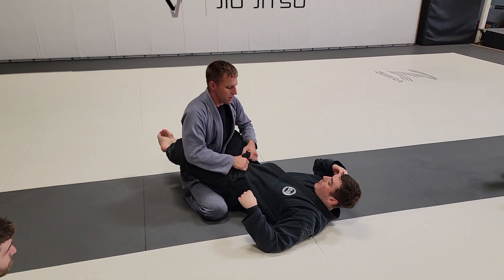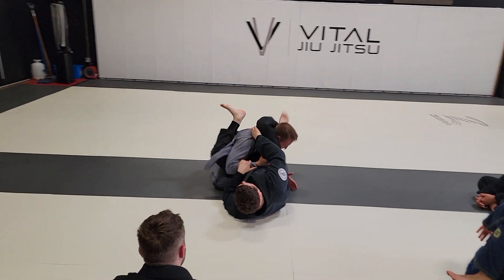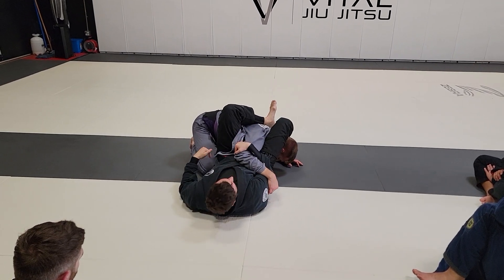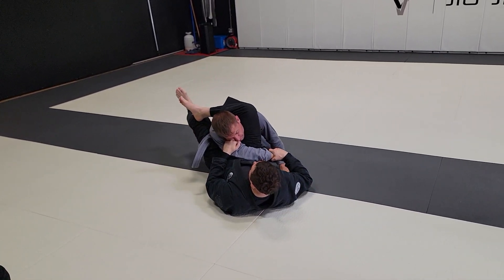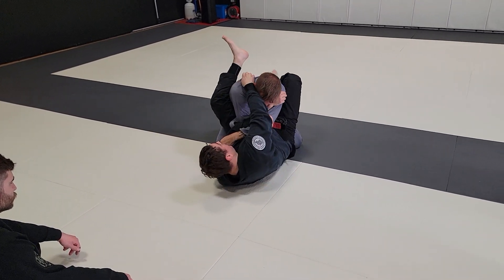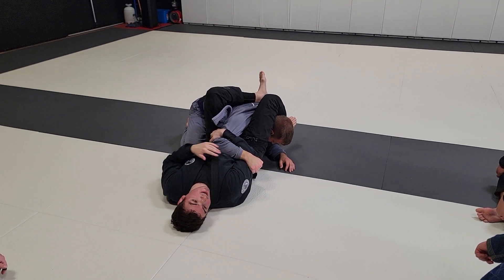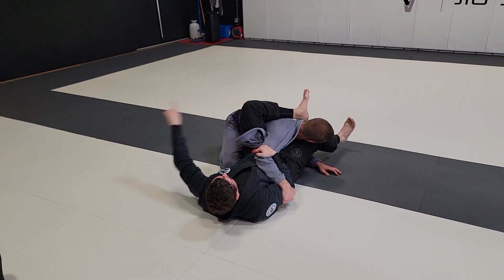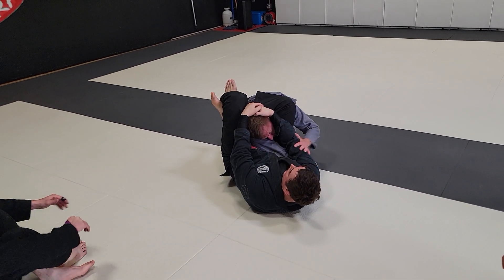Lapel Wrap Armbar Combo to Triangle Choke